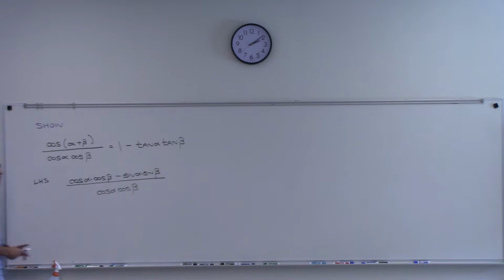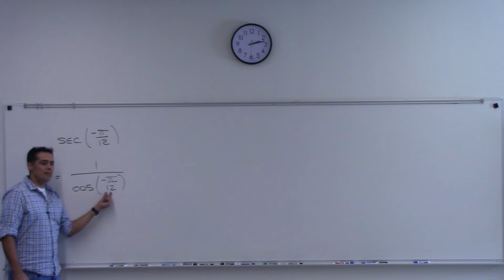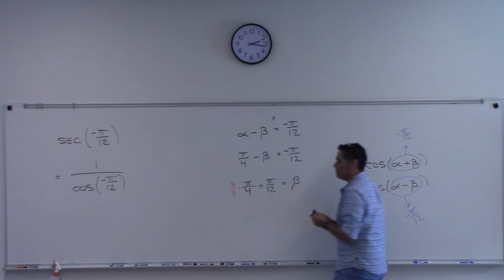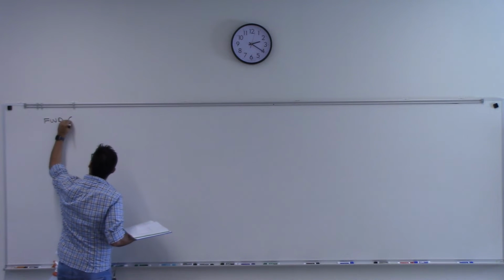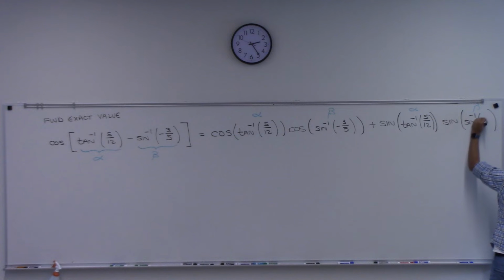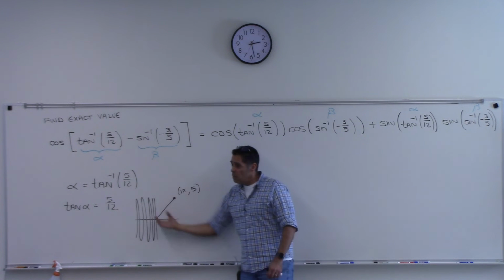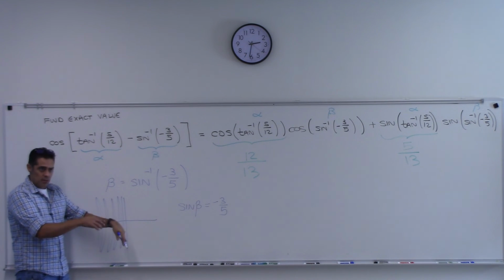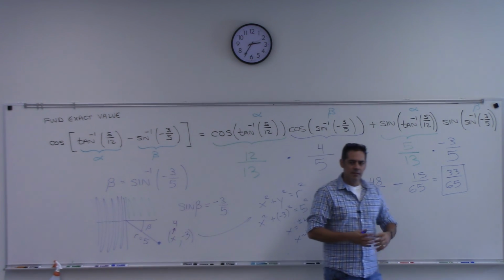2412 11-1 part3